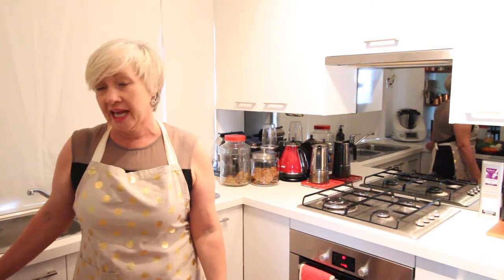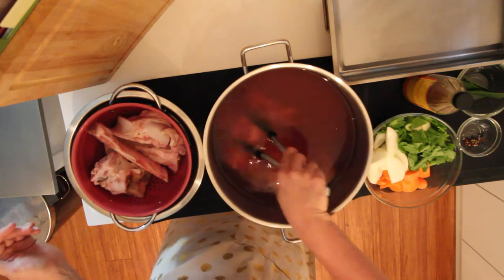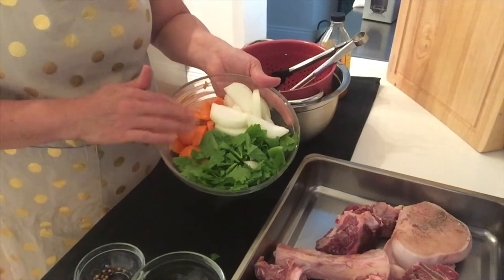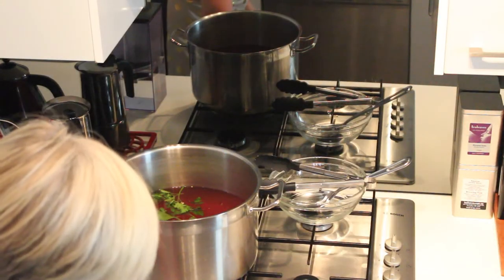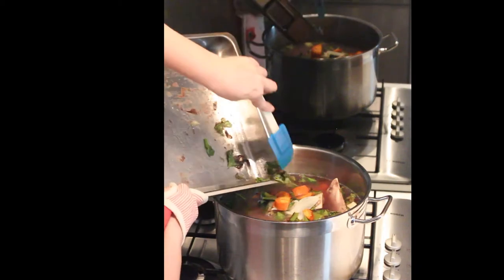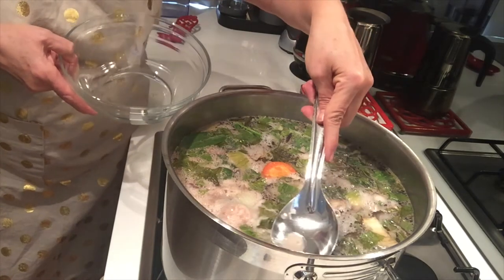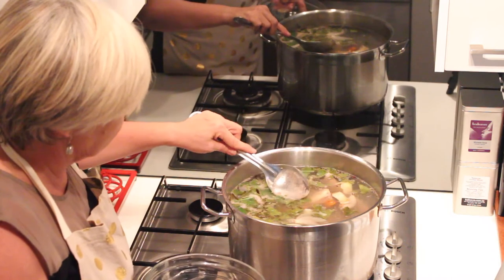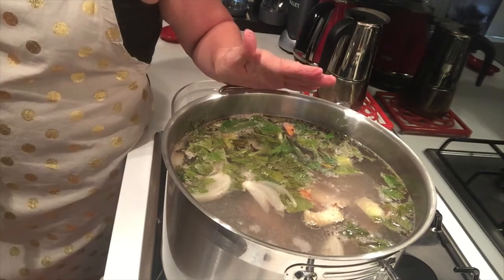Beef Bone Broth Recipe - Cooking a delicious, nutritious broth step by step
Beef Bone Broth Recipe

4 x Beef Chuck Bones
1 x Beef Marrow Bone(get your butcher to saw lengthwise and cut the knuckles each end)
Filtered Water
2T Organic Apple Cider Vinegar
3 Stalks Celery, chopped
1 large onion, chopped
1 large carrot, chopped
3 Sprigs Italian Parsley
3 Bay leaves
1t peppercorns
3 cloves of garlic
Extra water

Preheat oven to 200 degrees Celcius.

3/4 fill a stockpot with filtered water and Cider Vinegar.  Add all the bones to pot.

Soak bones for 1 hour. Drain bones into colander(keep water). Place bones into ovenproof dish, add chopped celery, onion and carrot.  Roast in preheated oven for 20-30mins until bones have caramelised.
Remove bones and vegetables from roasting dish and add back to saucepan - that bones had been soaking in.
Add parsley, bay leaves, peppercorns and garlic.
Bring up to boil and remove scum as it comes up to surface.  Turn heat down to a slow simmer.  Continue to remove sediment that comes to top over next 10 mins.
Top up with more water as necessary to keep bones covered.
Cook for 24hr.
Drain off broth liquid and put into smaller containers( I usually make a few 500mls and a couple of 1litre containers)
Cool then refrigerate.

Note:You can remove the fat that forms on the top before freezing.  I keep this and freeze it and use it for cooking with.